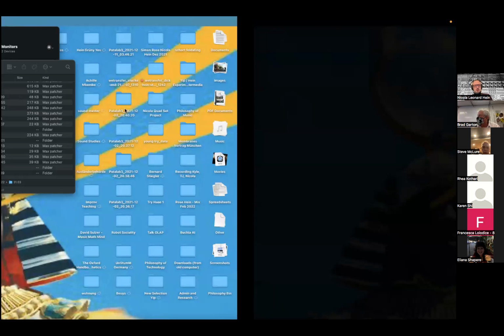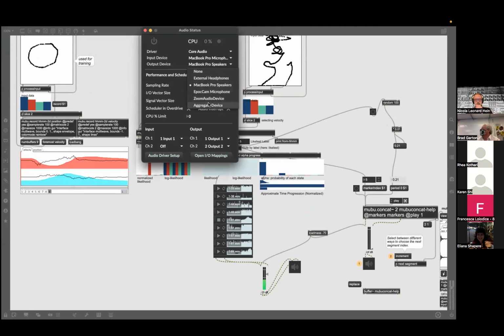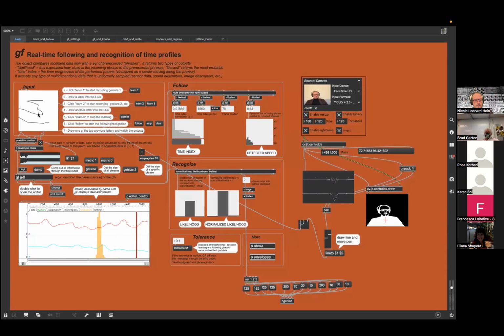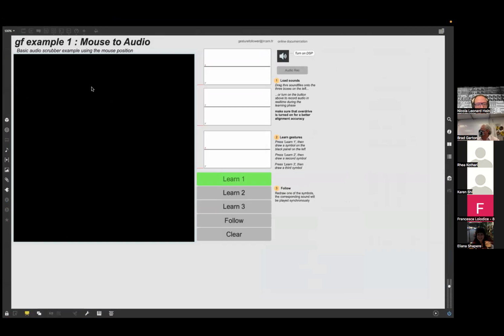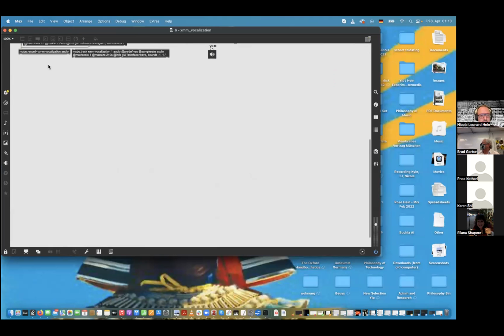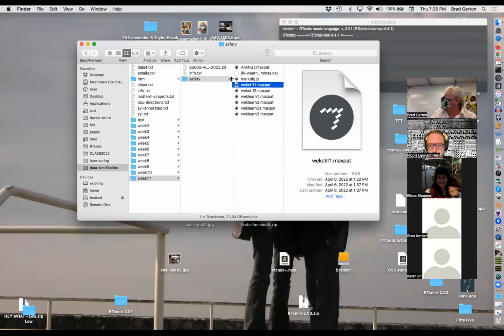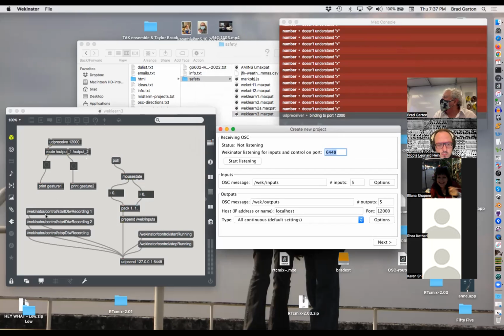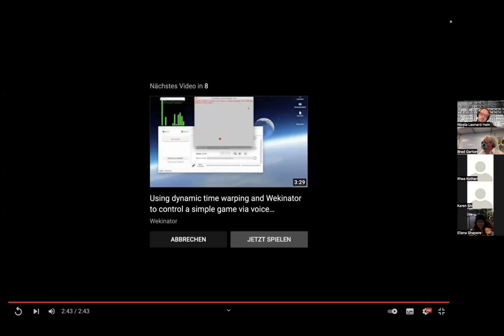week11 g6602, Spring 2022, "Sonic and Visual Representation of Data" class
class zoom recording from week 11 of the g6602, Spring 2022, "Sonic and Visual Representation of Data" class.  Finishing up with MuBu and a demonstration of the Wekinator pattern-match/identifier/classifier app